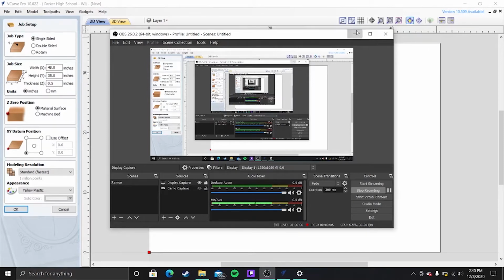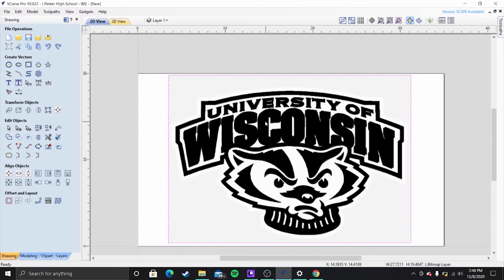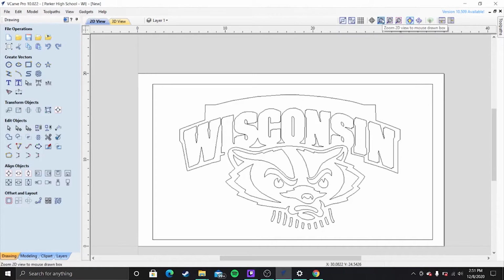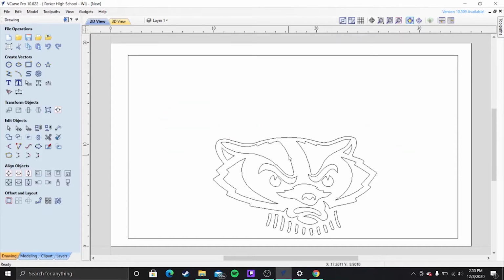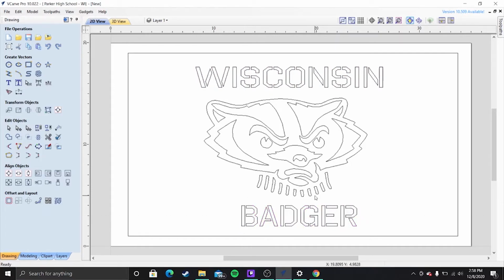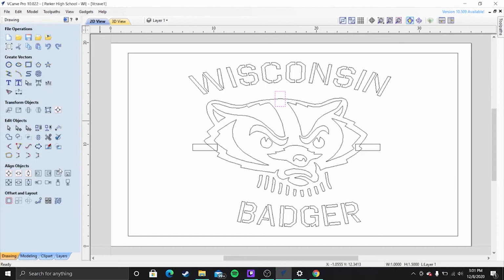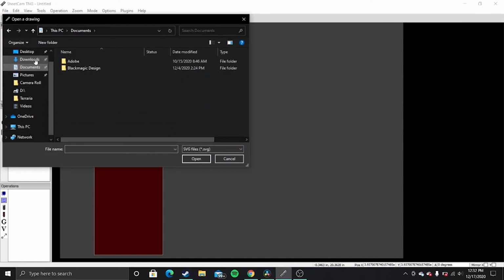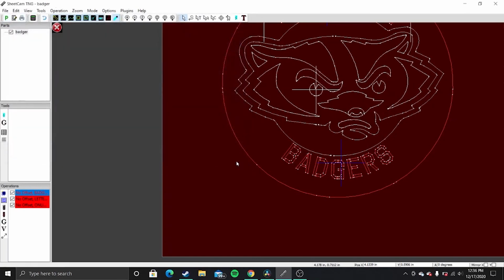VCarve Pro - Google Image